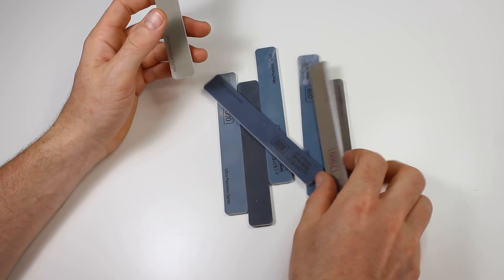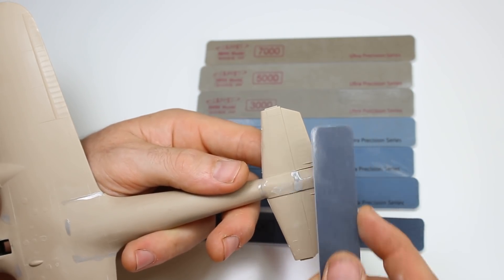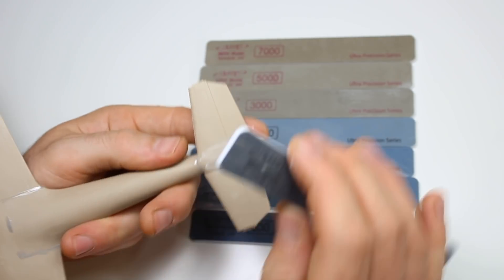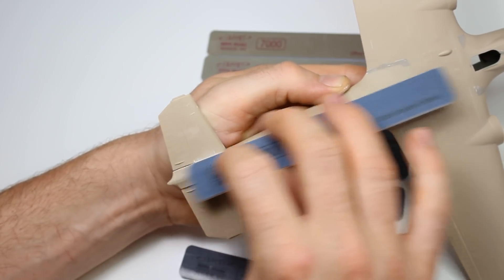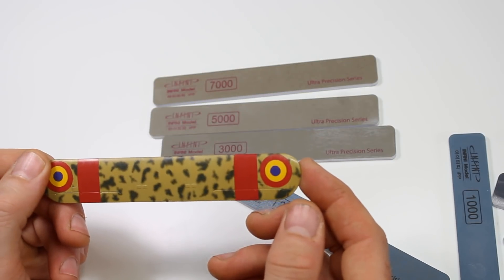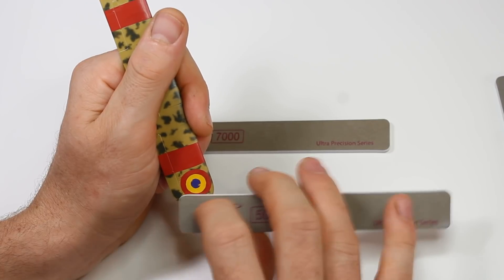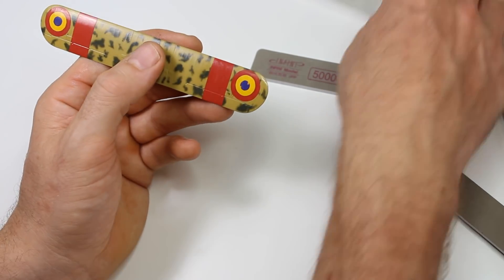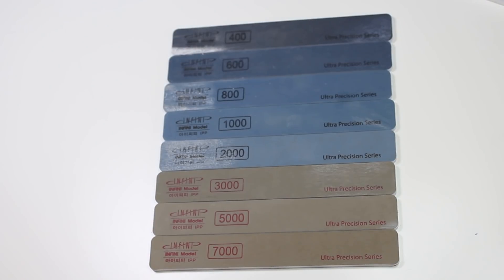Infini-Model, Matador premium soft sanding sticks review and comparison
This is my look at and practical review of the Infini Matador Sanding sticks in the grits ranging from 400, 600, 800, 1000, 2000, 3000, 5000 & 7000 grits (8 sticks total). These are more precise and have different characteristics when compared to the sponges.